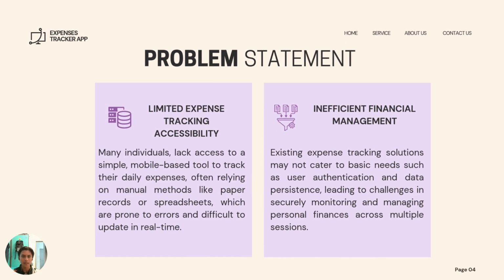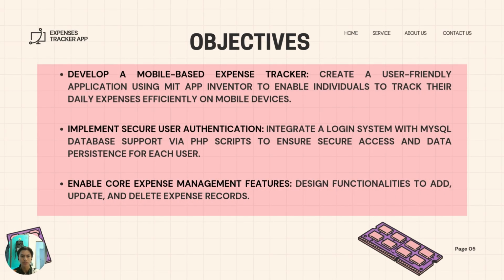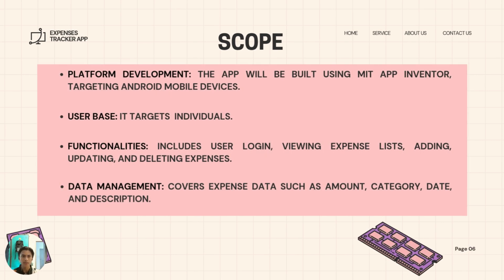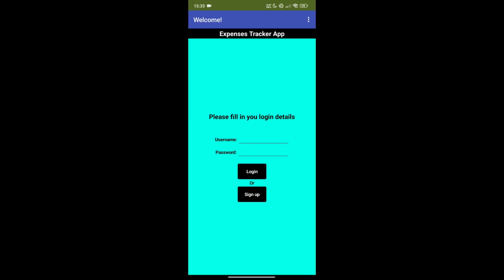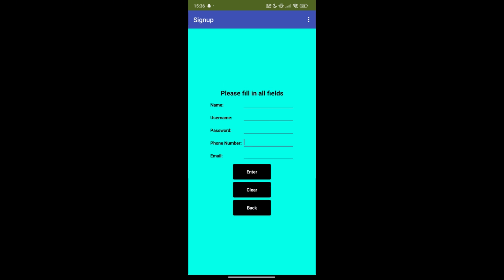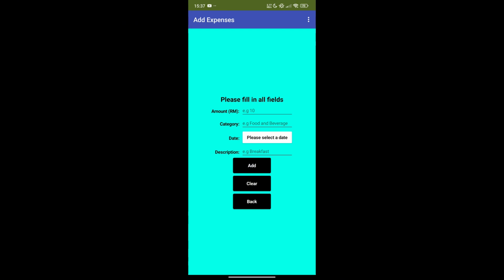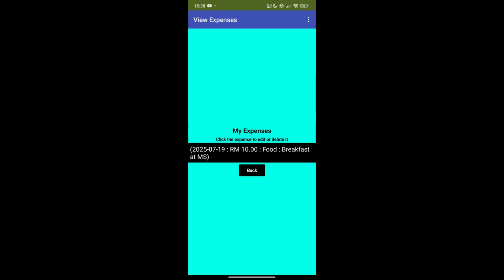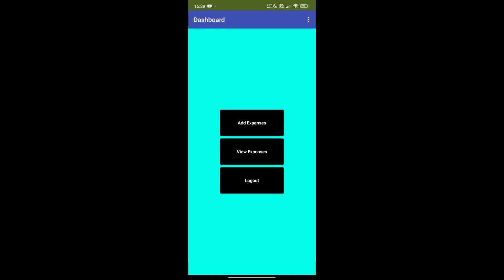CSC264 MOBILE APP PRESENTATION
NAME: AHMAD DANISH AZHARIN BIN AHMAD JOSLI
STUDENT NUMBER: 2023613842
CLASS: CDCS1104D
PREPARED FOR MISS KHAIRUNNISA BINTI ABDUL KADIR
SEMESTER MARCH - AUGUST 2025